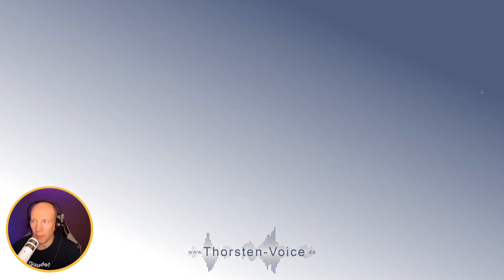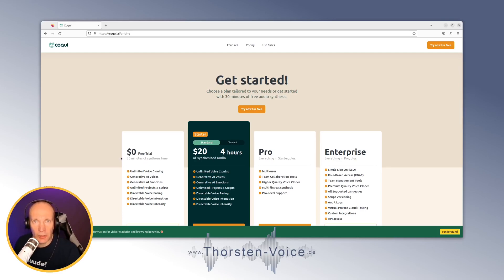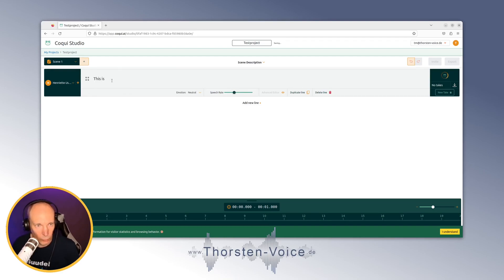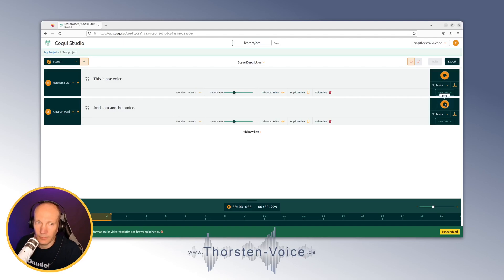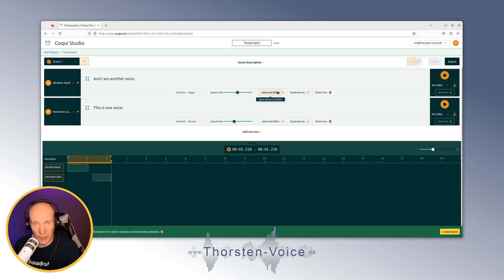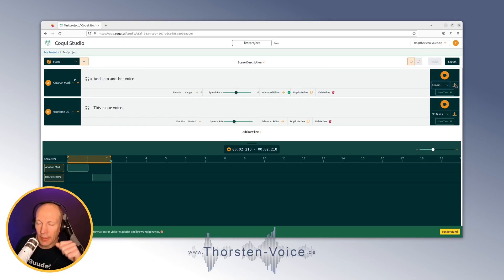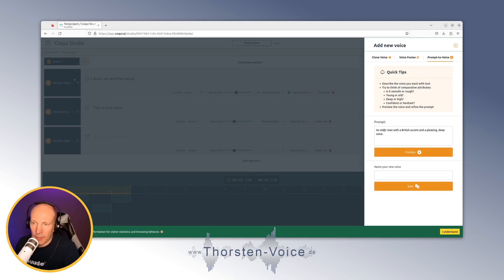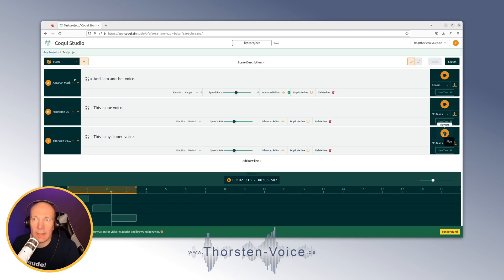Voice design for Text-to-Speech with Coqui Studio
Tutorial on how you do Voice design for Text-to-Speech with Coqui Studio.

00:00 Intro
00:28 Coqui Studio features
02:20 Opening Coqui Studio & first steps
05:47 Arrange multiple voices
07:05 Emotions in Coqui Studio
08:15 Advanced editor
10:50 Easy voice cloning